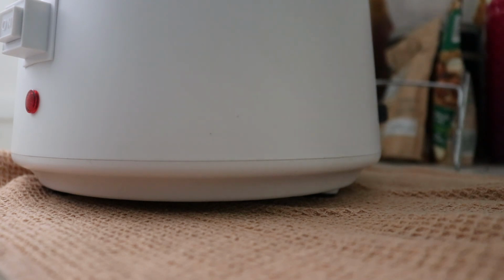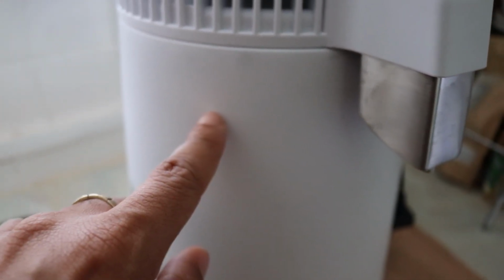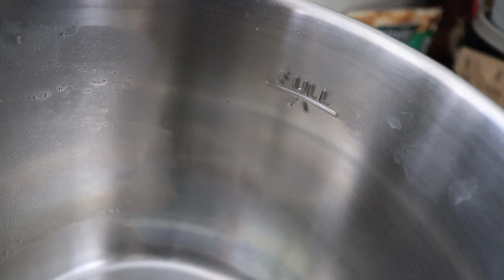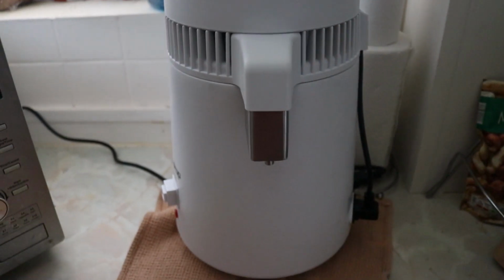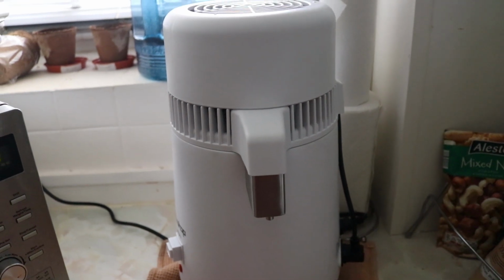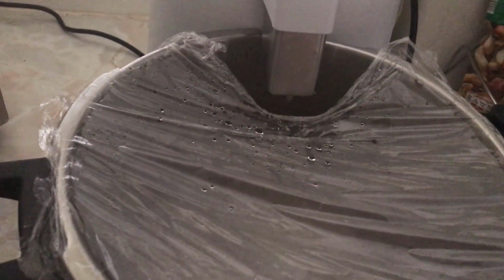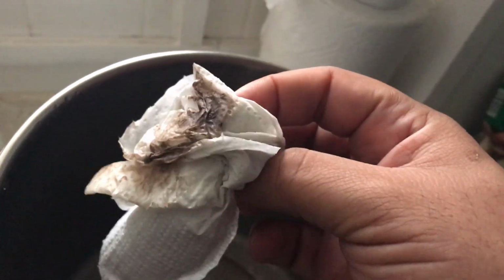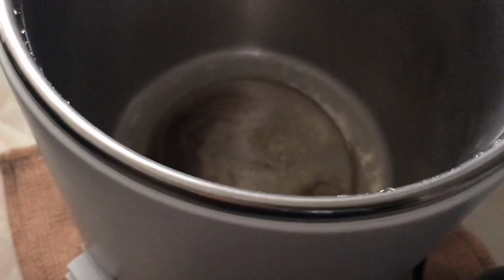Distilled Water Health For Life | ZOKOP Water Distiller Review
Please Click Link To Join Our Mailing List and get notified of Fresh daily sermons & Promotions on our channel

The use of the audio and footage is for criticism and teaching purposes, intended to highlight a point.